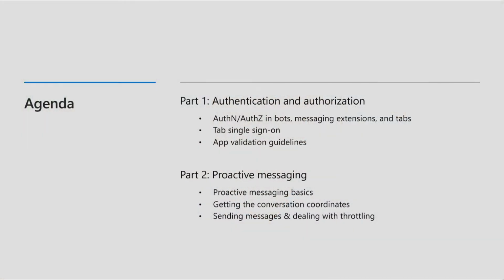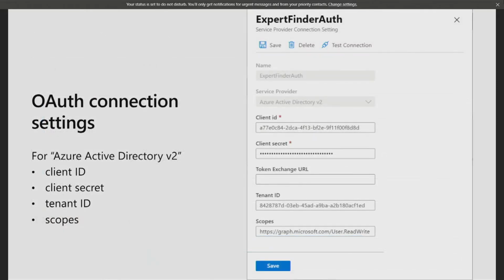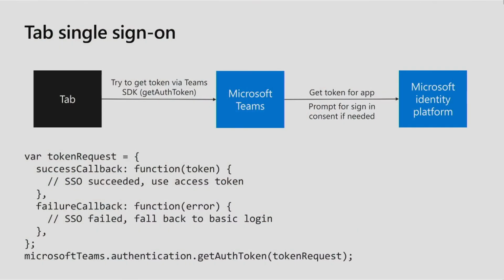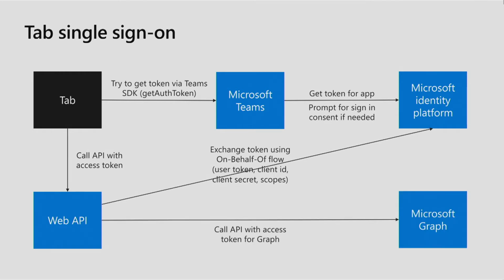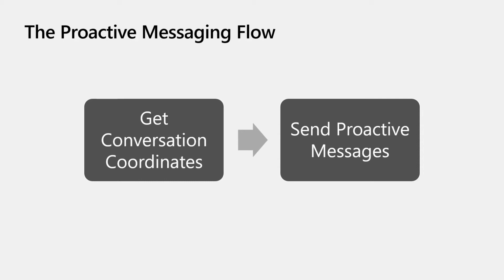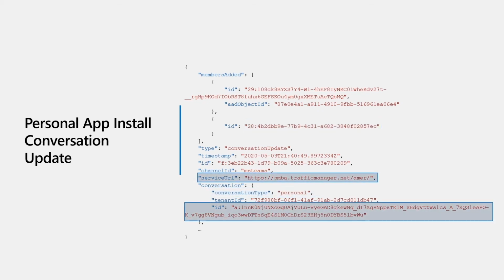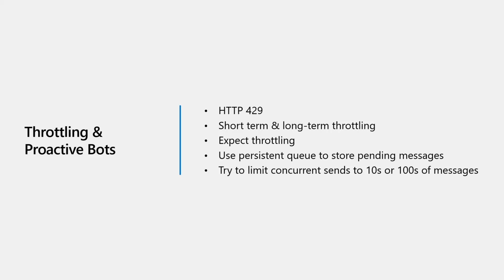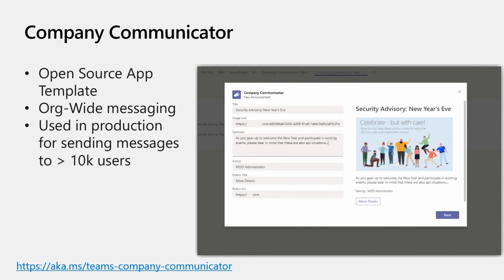MS Build SK106 Tips for Teams developers: Authentication and proactive messaging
Join us for a two-part session where we cover authentication and proactive messaging: two common, yet tricky, scenarios in Teams apps. Learn techniques to authenticate users and get authorization to access resources on their behalf, including the latest in single sign-on for tabs. Then, explore the details of sending proactive messages from your app, putting your content front and center wherever your users have Microsoft Teams.